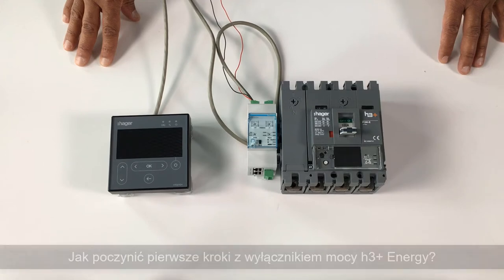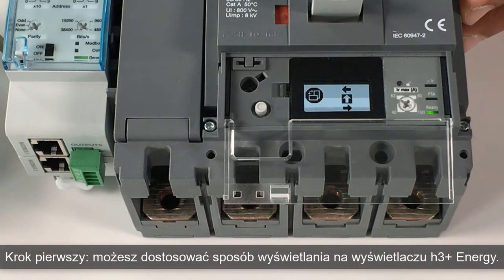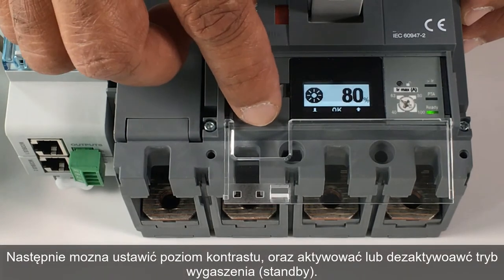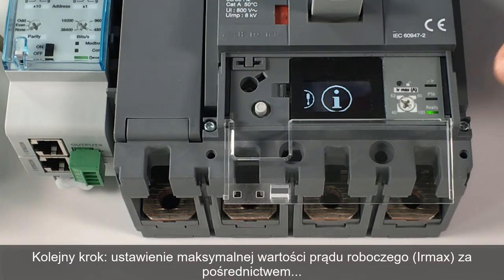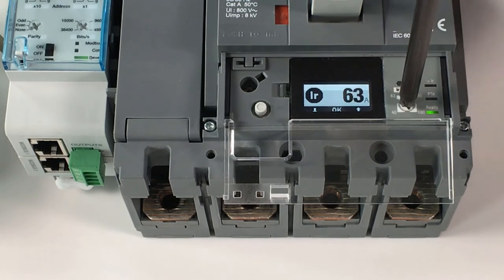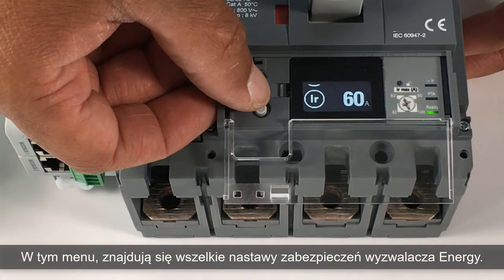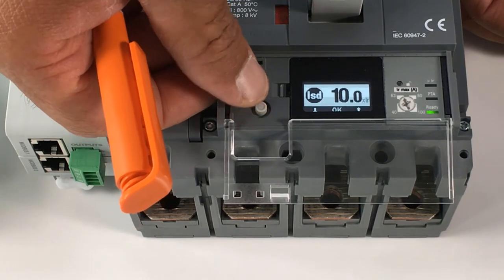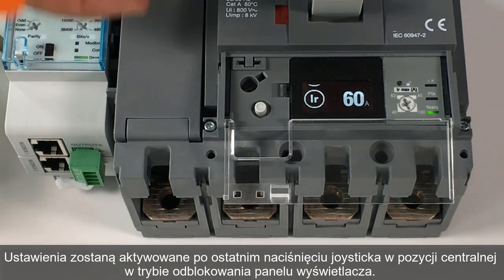Nowe wyłączniki i rozłączniki mocy Hager h3+ - pierwsze kroki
Nowa generacja wyłączników kompaktowych Hager h3 + zapewnia niezawodną ochronę przed przeciążeniami i zwarciami, w połączeniu z dokładnym zintegrowanym monitorowaniem energii dla wszystkich systemów dystrybucji niskiego napięcia.